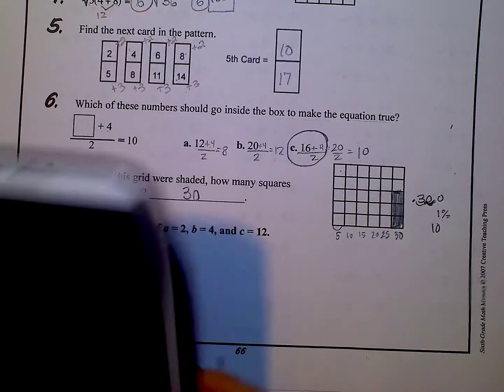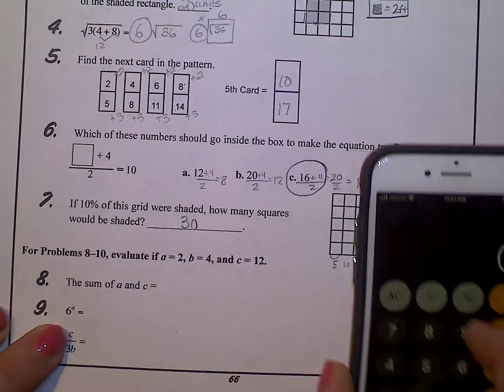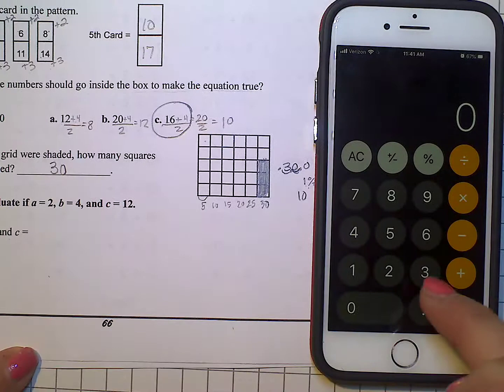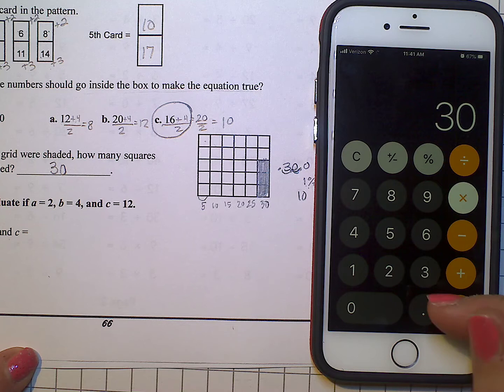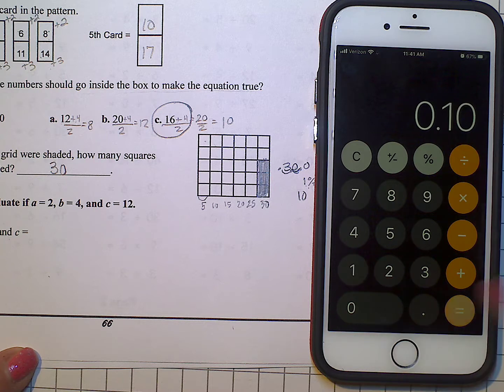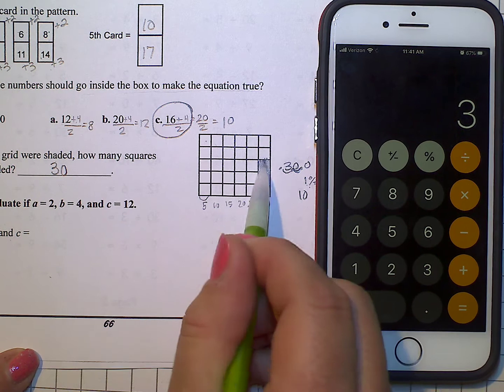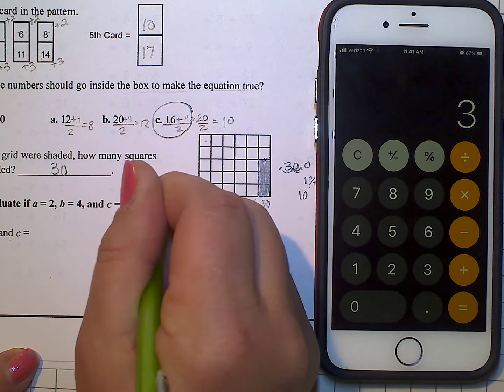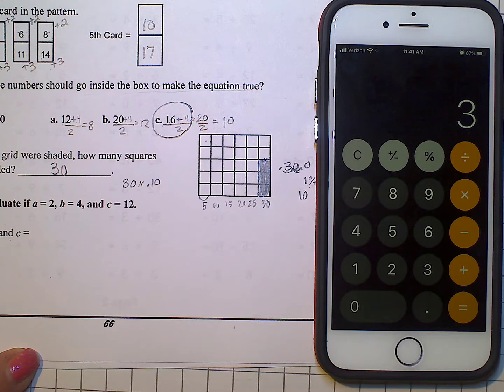W4 D2 Minute 59